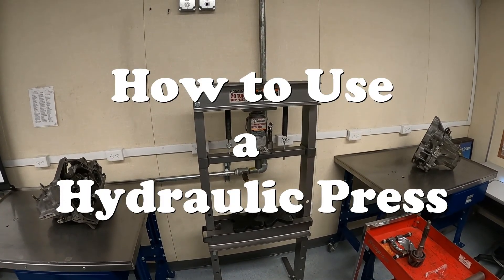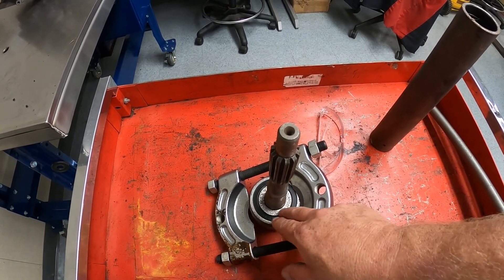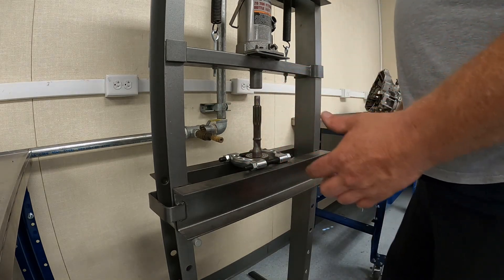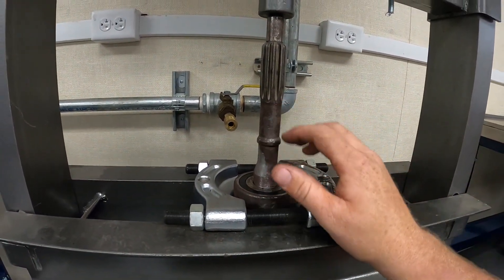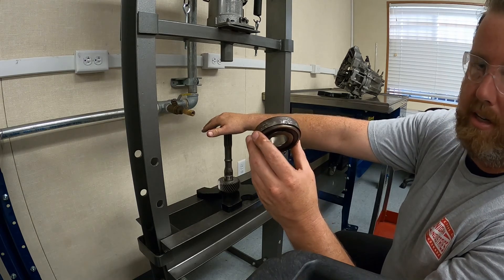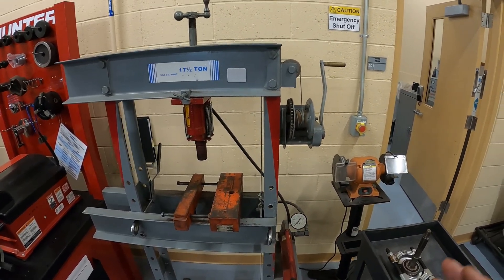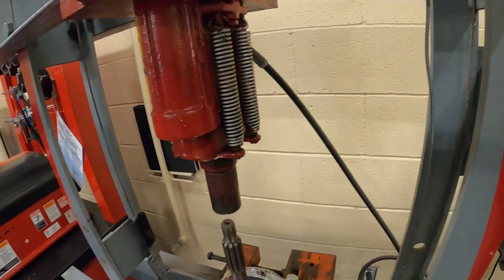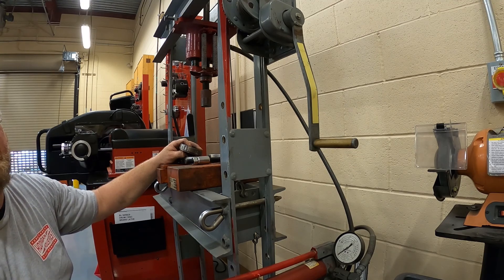How to use a Hydraulic Press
Hello,
In this video where I give a run down on the operation of two types of hydraulic presses and how they work. The first press is a Harbor Freight 20 ton press and the second is a old shop press that is probably around 40ish years old. This a replacement video that I posted a while ago, I made a mistake in uploading the video that made it freeze.